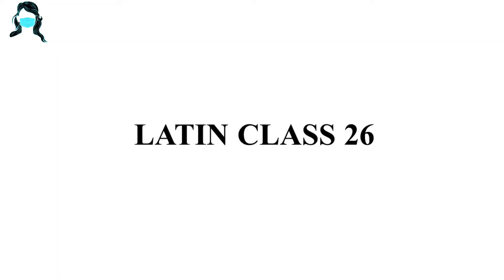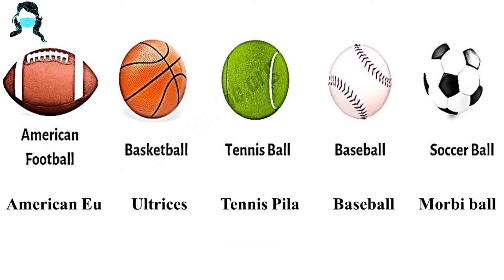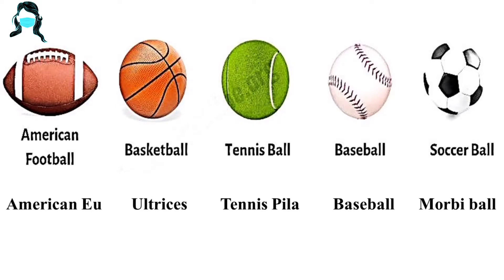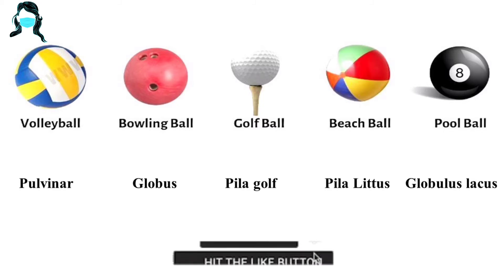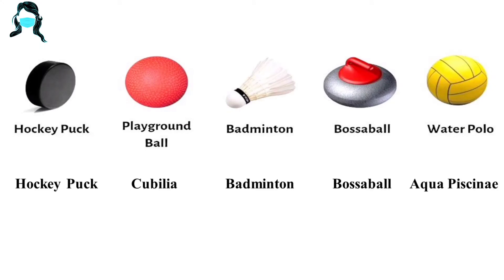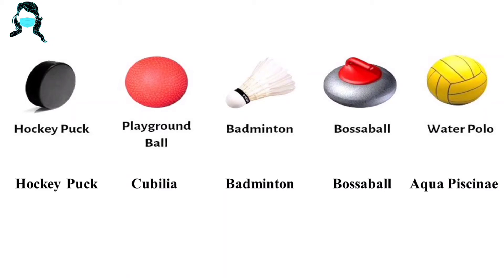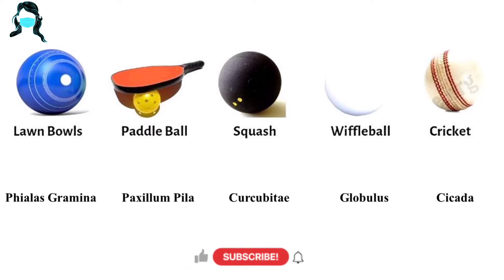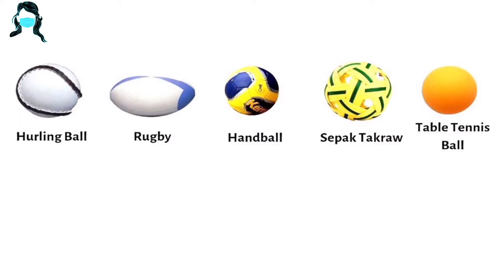(Part-26) Pronunciation | Basic Latin letters | Latin words for beginners@harsnisviewmultiple414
❣️ I started this channel just so you know all the information I know.  Keep looking at the Videos to get all of the benefits I received.

Latin Video Links for You

💙 In this Video we are going to learn Latin (Explore your language)

⭐ Travel around the world with Harsni with the help of Harsni's view channel

⭐ (Part-26)  Pronunciation | Basic Latin letters | Latin words for beginners @Harsni's View (Multiple) ​

📍Track Information:

Title: Basic Latin words (Part-26)

📍 If you like this Video Please Share and Click like Button & write your feedback in comment section

📍 Keep going on with your Journey around the world